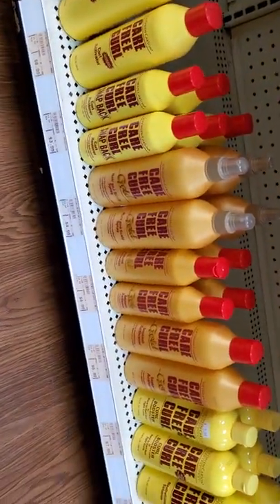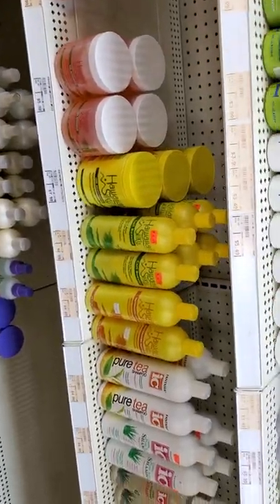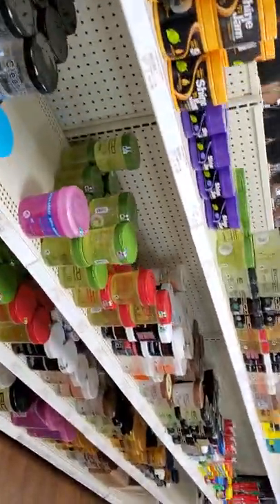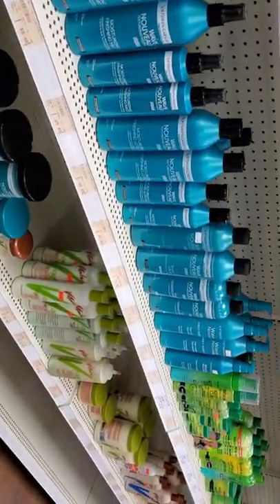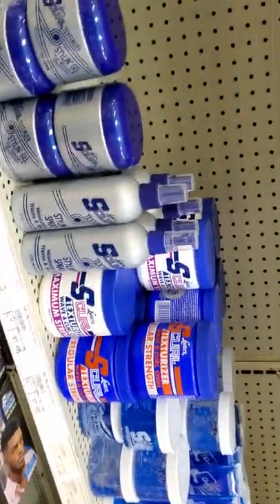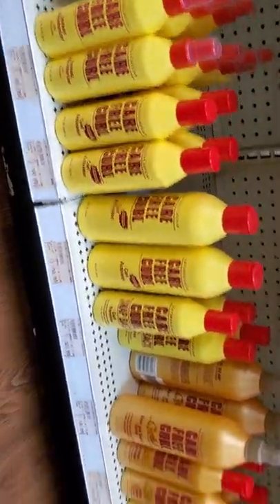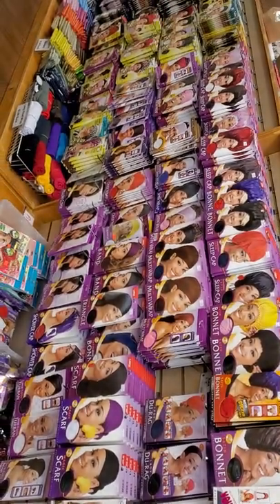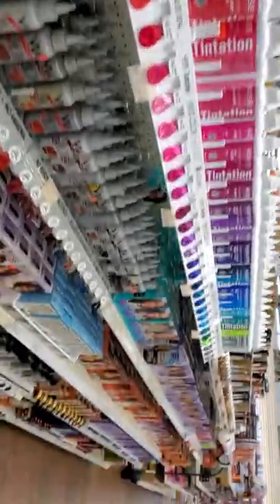How to Maintain a Curly Perm or Jherri Curl after leaving the salon👋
I decided to walk thru the beauty supply store  February 14th 2021 to show there hair products for Africa America or Ethnic hair ,what products they will or will not dry your hair out and the Negative and Postive things to do to Curly or Jherri Curl,  from carefree curl, leisure curl, wave by design, hawian silky,  WaveNouveau and etc... please use all products design for curly perm, not natural products..

how to pick the  best maintenance products for my curly perm or Jherri Curl or what products do I use or put on my curly perm,  how do I  maintain my curly perm in between my services at home

I want to thank everyone in advance present and future for watching anyone of the videos and liking and subscribe to my channel as well,  I  love each and everyone of you in Jesus name ❤❤❤

Thanks Ms V